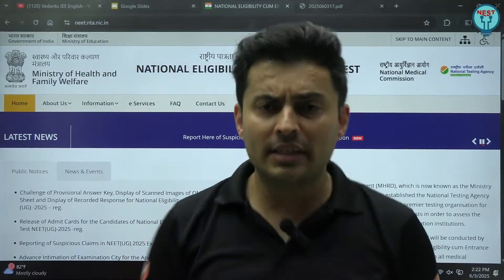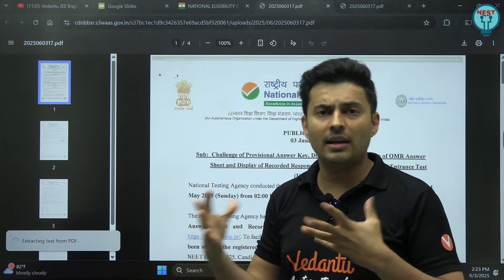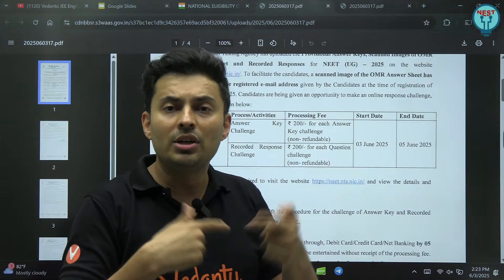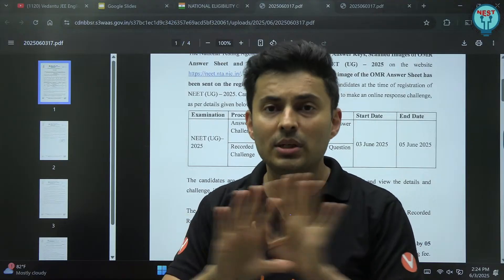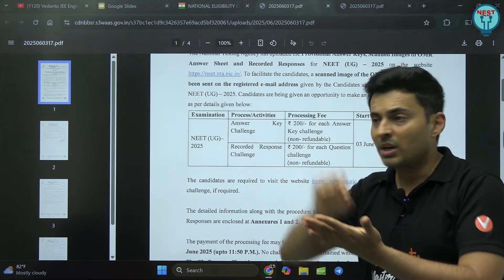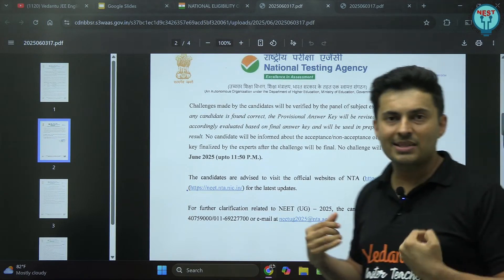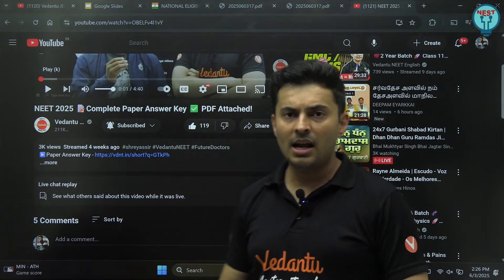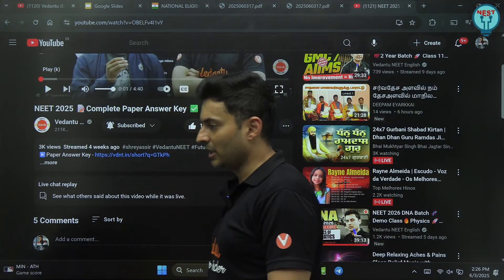NEET 2025 Provisional Answer Key Released 🔑 | How to Check & Raise Objections❓| Shreyas Sir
The NEET 2025 Provisional Answer Key is finally out! 🔥
In this video, we guide you step-by-step on how to download the provisional key, compare your answers, and raise objections (if any) through the official portal.

Start early for NEET 2026- Join our Offline Repeater Batch with up to 90% scholarship – Book your seat now

🔥 Didn't get the result you wanted? Bounce back with NEET Dropper English Pro Batch! – ₹10,000 Discount!

🔥 Boost your NEET prep with DNA NEET – Prime English Batch at a massive discount!

Take IVSAT and get up to 90% scholarship on our offline and online courses – Register now
🆘 Questions? Confused? We’re Here! Fill the Quick Vedantu Support Form
🎯 Curious About Your Rank or Dream College? Use Our Free Predictor!